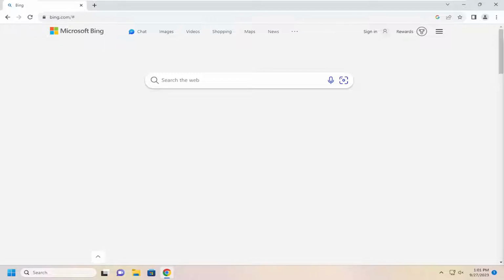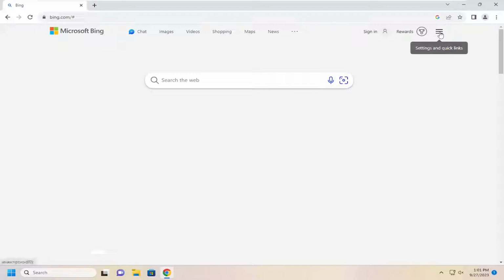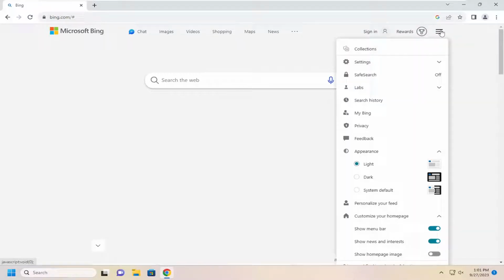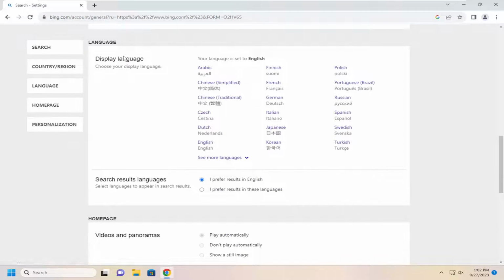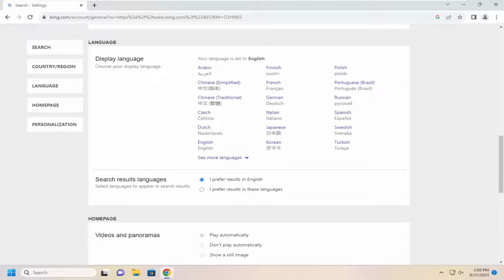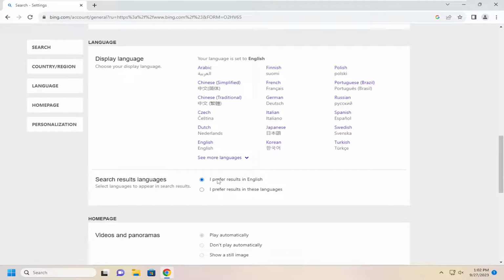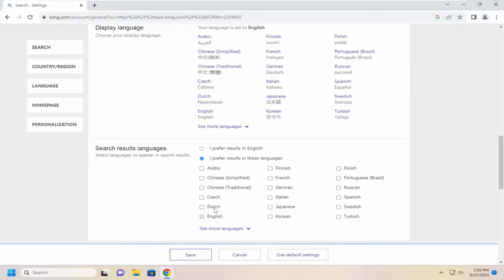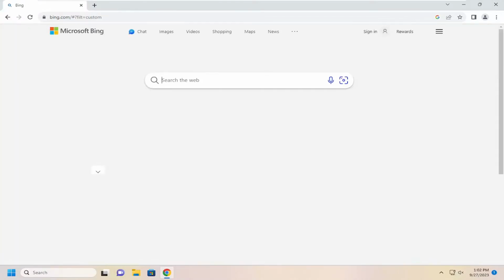How To Change Language On Bing [Tutorial]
This is a video tutorial guide for the process to change language on the Bing.